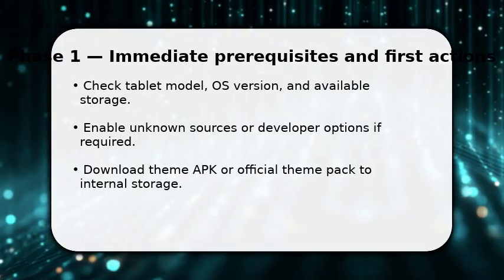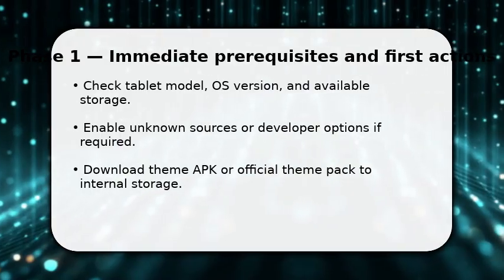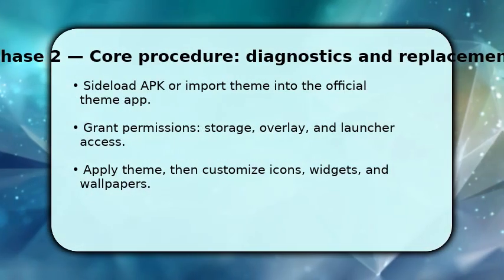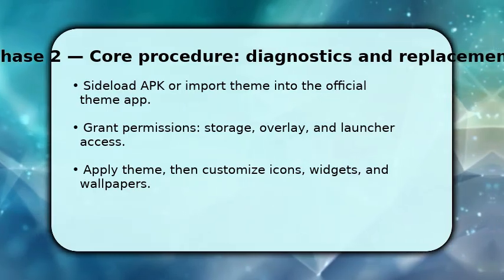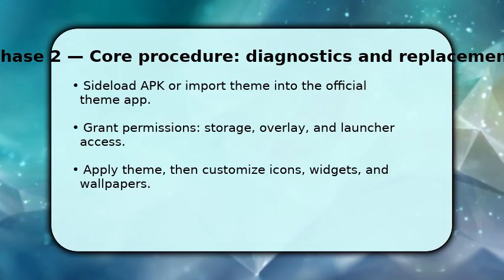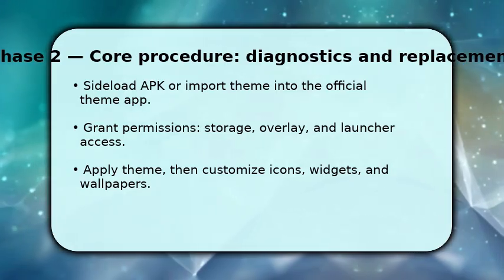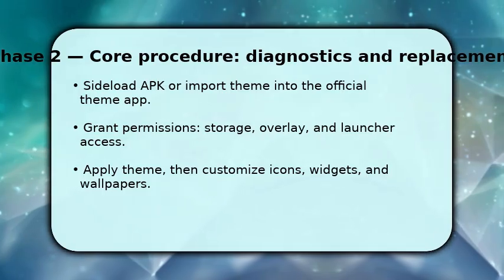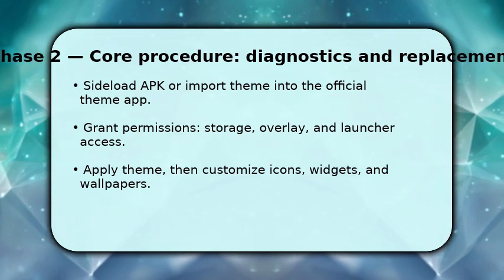How to Get Galaxy Themes on Tablet (full Guide)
How to Get Galaxy Themes on Tablet (full Guide) | 🔒 Surfshark VPN Deal — Stay private and secure. $1.99/mo + 3 Months Free ▸

Dive into the world of personalized tablet experiences as we guide you through obtaining and applying Galaxy themes. From selecting compatible apps to customizing your device' extraterrestrial style, this comprehensive tutorial ensures a seamless transformation for both Android and iOS users.

Galaxy Themes, Tablet Customization, Android Tablets, iOS Galaxy Style, Themed Applications, Personalize Your Device, Compatible Accessories, Step-by-Step Guide, Theme Application Process, Device Aesthetics